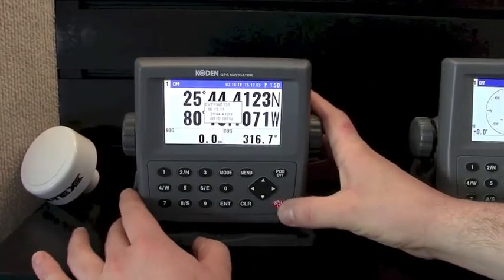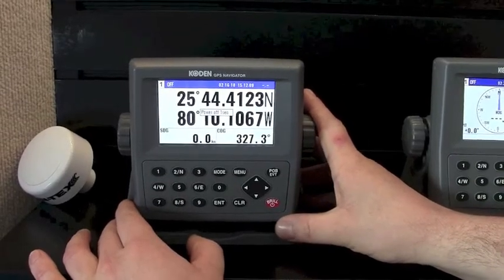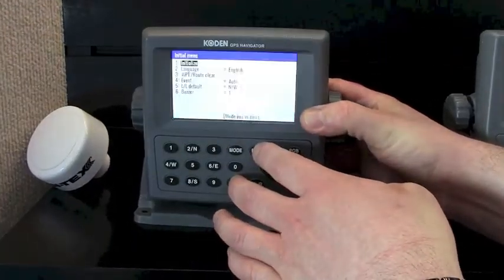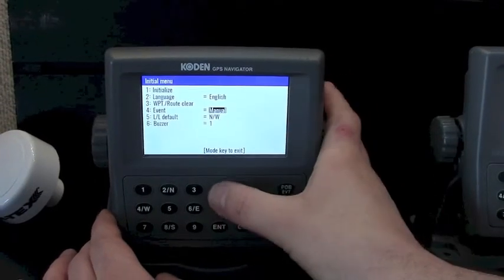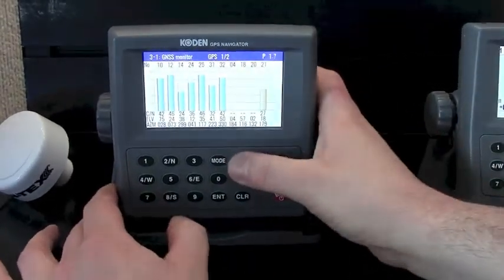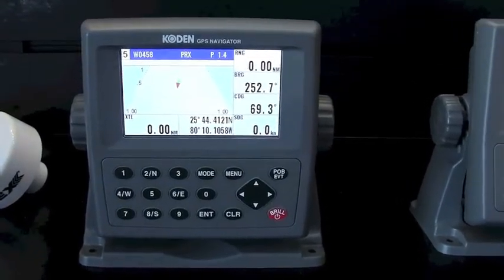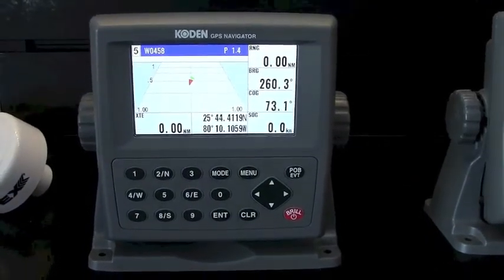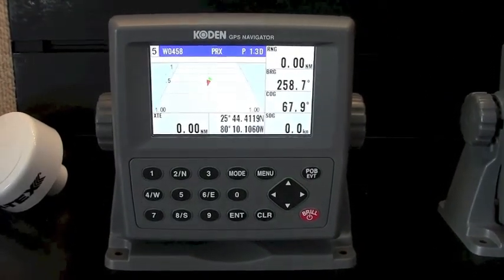Koden KGP915 Manual Waypoint Instruction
Instruction on how to setup KGP915 for manual waypoint operation.